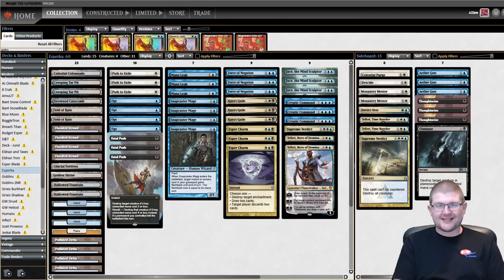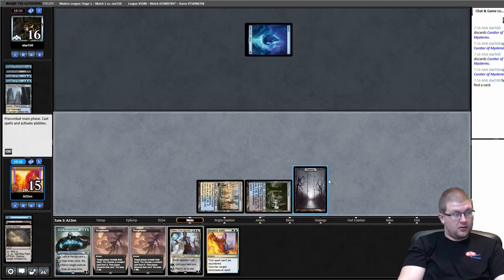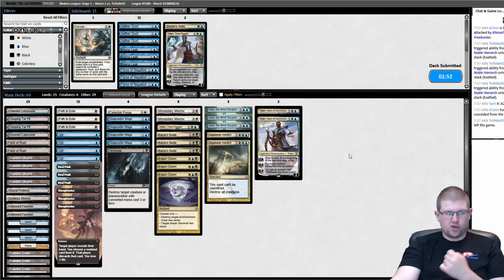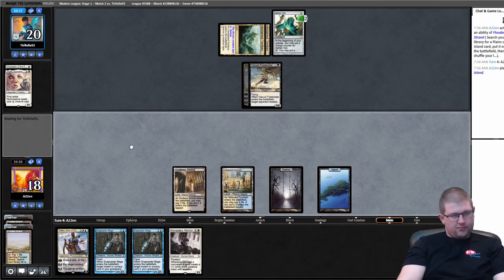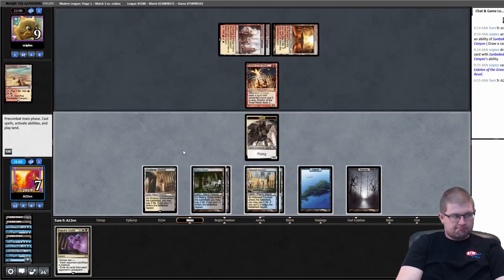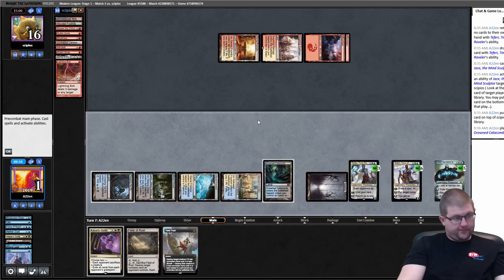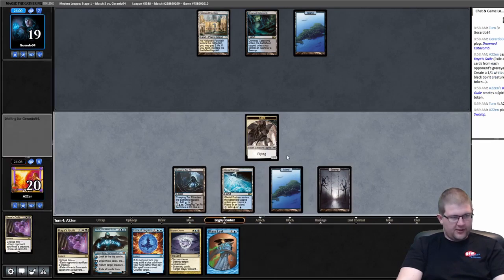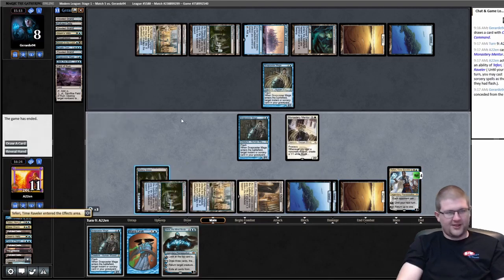Making Magic Happen: Esper Control (Esperka) League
Decided to try TSP Jendrek's Esperka Deck. Rounds 4 and 5 of this league are great examples of how to dominate the Mirrors